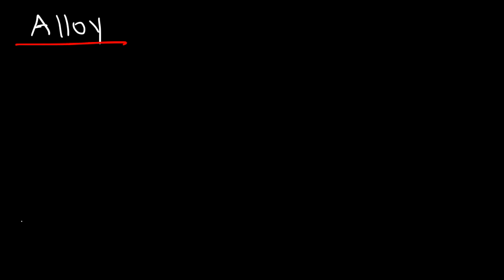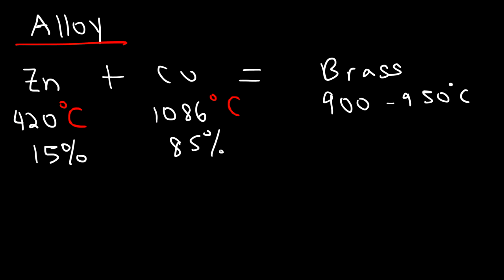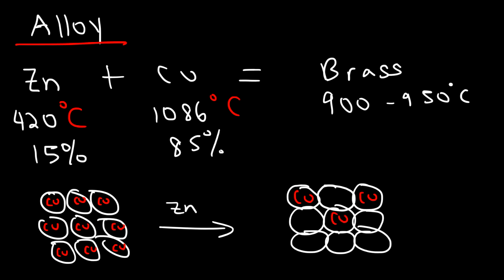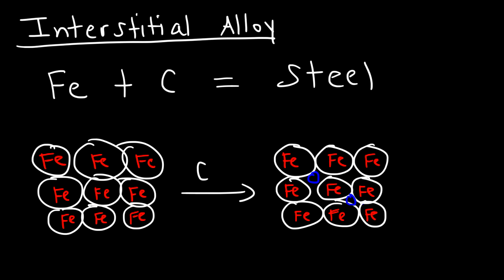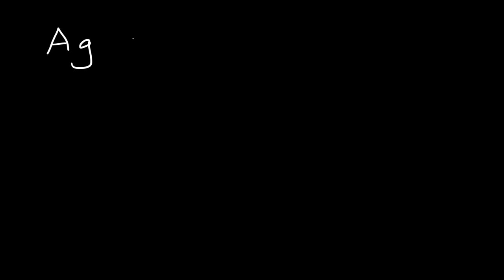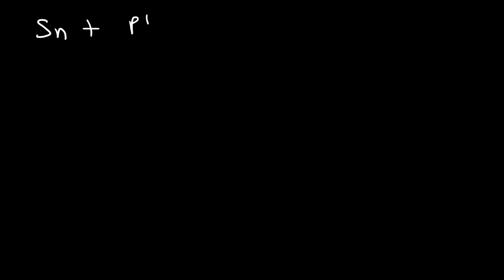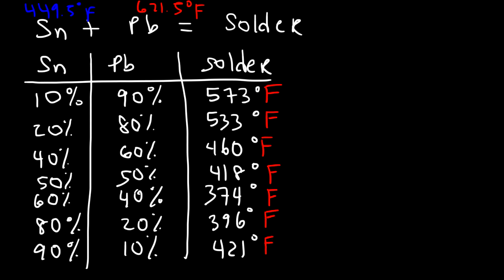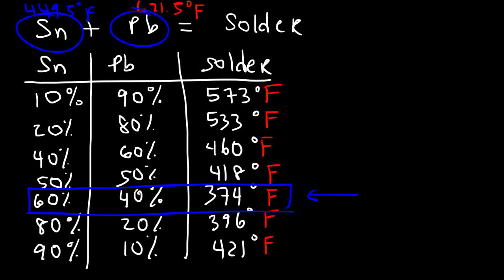Metal Alloys, Substitutional Alloys and Interstitial Alloys, Chemistry, Basic Introduction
This chemistry video tutorial provides a basic introduction into metal alloys.  It discusses two types of metal alloys - substitutional alloys and interstitial alloys.  Zinc combines with Copper to form brass - an example of a substitutional alloy.  Iron and carbon combine to form steel - an interstitial alloy.  Copper combines with Tin to make bronze.  Silver and copper produces the sterling silver alloy.  Lead and tin combine to make solder.  The melting point of an alloy depends on the melting point of the elements that compose it.